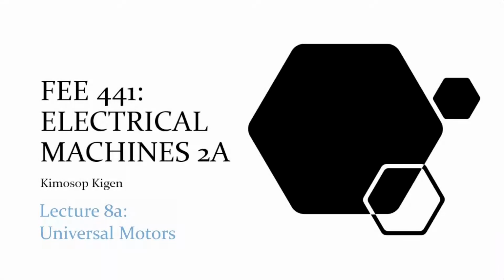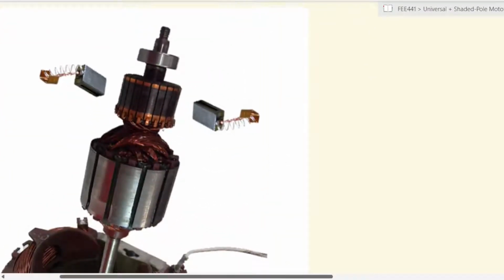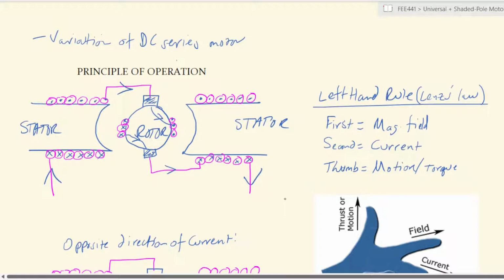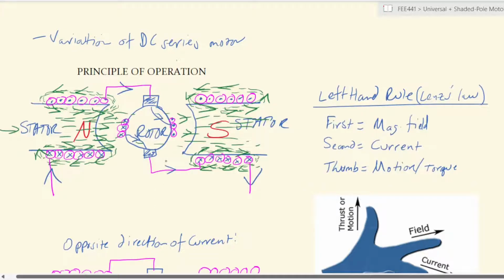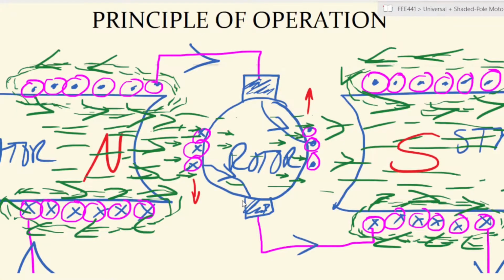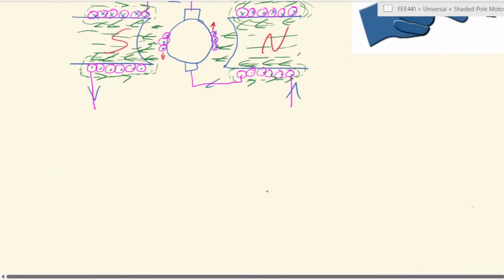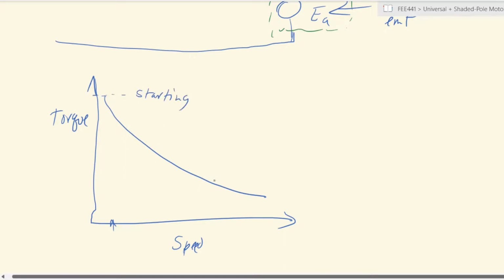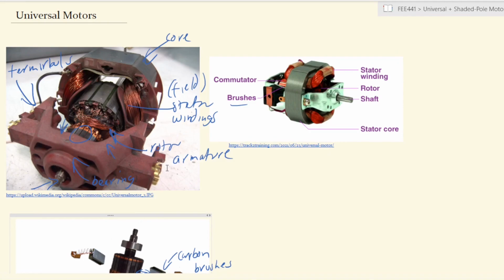FEE441/FEB442 Lecture 8a: Universal Motors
FEE441 Lecture 8a Universal Motors